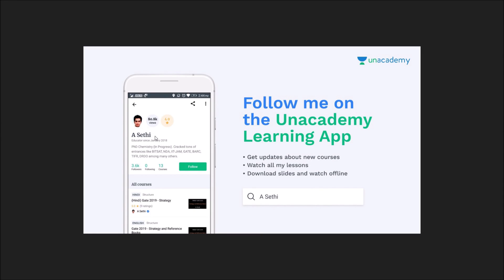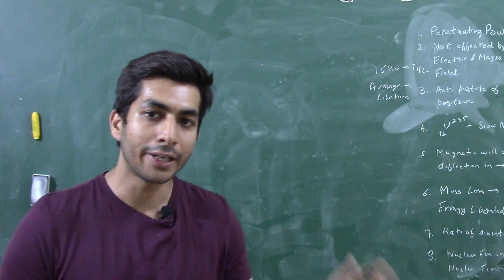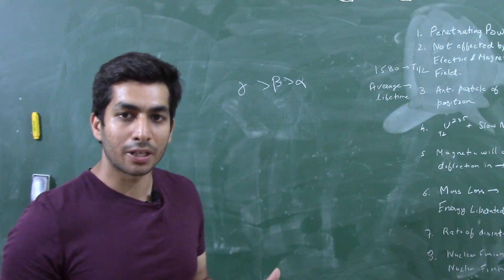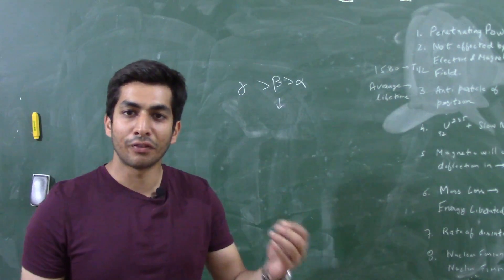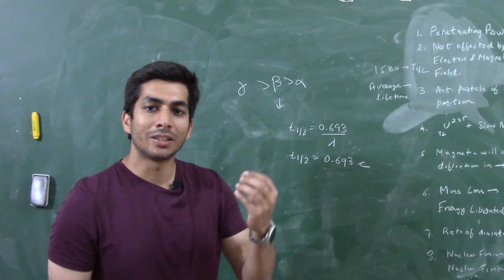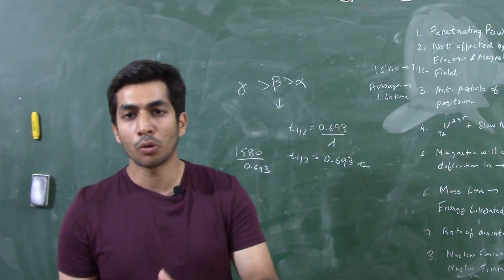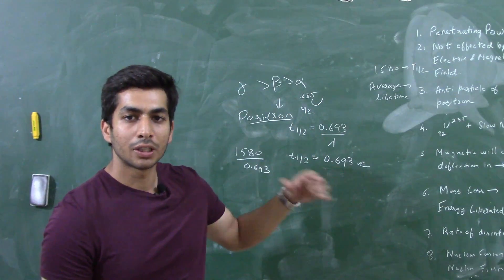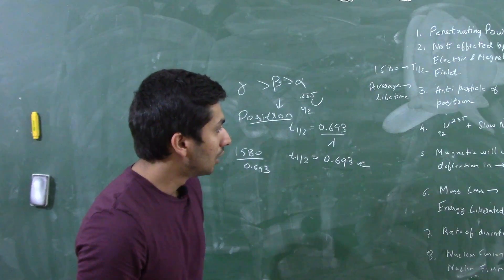Nuclear Chemistry - Questions for Practice